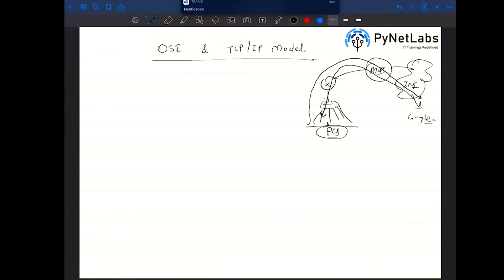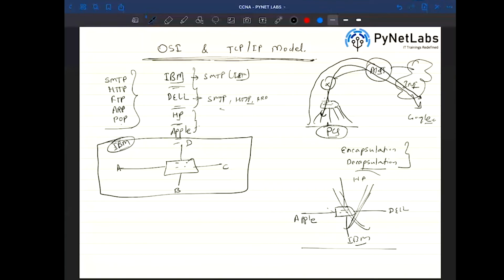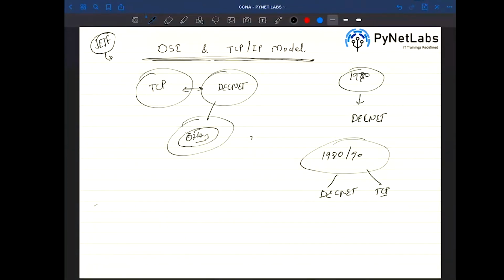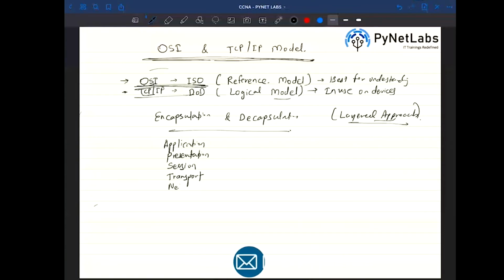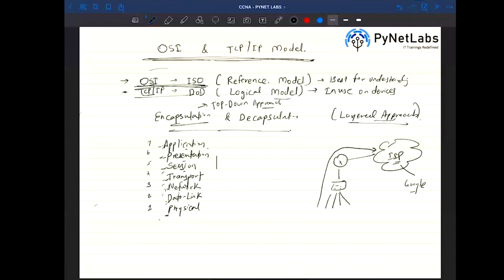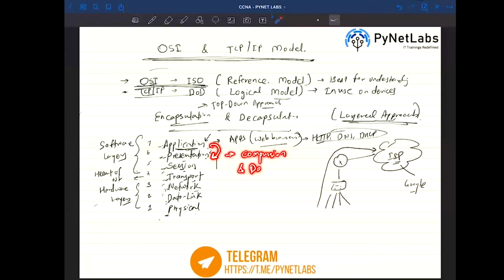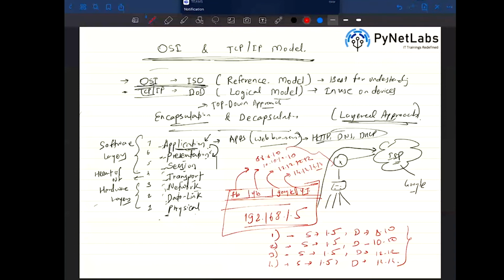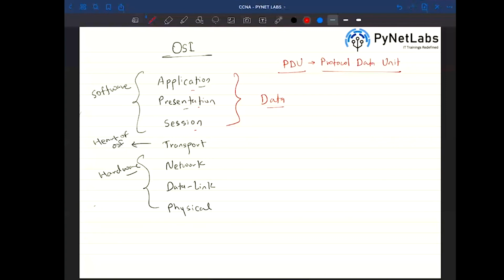How Network Communication Works | OSI Model & TCP/IP Basics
OSI Model stands for Open Systems Interconnection Model, whereas TCP Model stands for Transmission Control Protocol Model.

In this video, you will get to know OSI Model, TCP Model, Who developed OSI Model, Who developed TCP Model, and Why were these models created/introduced in the first place.

Here is a list of acronyms used in this video:

👉🏻 👉🏻 SMTP – Simple Mail Transfer Protocol

The OSI Model was first developed in the 1980s and is considered a reference model. It is a conceptual model and not implemented in modern networking. The OSI Model has seven layers that are:

1️⃣ Physical Layer
2️⃣ Data Link Layer
3️⃣ Network Layer
4️⃣ Transfer Layer
5️⃣ Session Layer
6️⃣ Presentation Layer
7️⃣ Application Layer

The TCP Model has four layers compared to the seven layers of the OSI Model. It is a concise version of the OSI Model. The layer of the TCP/IP Model are:

1️⃣ Process/Application Layer
2️⃣ Host-to-Host/Transport Layer
3️⃣ Internet Layer
4️⃣ Network Access/Link Layer

In this video, we will cover:

👉🏻 👉🏻 00:01 — Types of models
👉🏻 👉🏻 08:34 — What are the TCP model and OSI model
👉🏻 👉🏻 09:10 — How communication works
👉🏻 👉🏻 09:30 — Types of a layered approach
👉🏻 👉🏻 11:00 — Encapsulation and Decapsulation
👉🏻 👉🏻 13:33 — Understanding the types of layers.
👉🏻 👉🏻 17:03 - What are Compression and Decompression?

Please do comment for any suggestions or queries.

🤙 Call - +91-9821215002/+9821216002